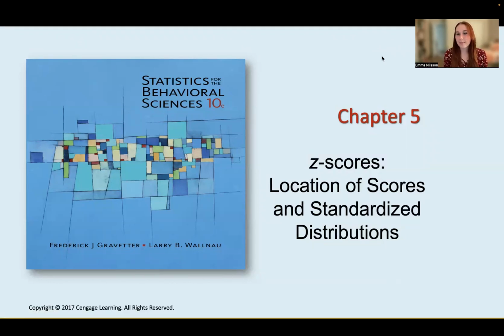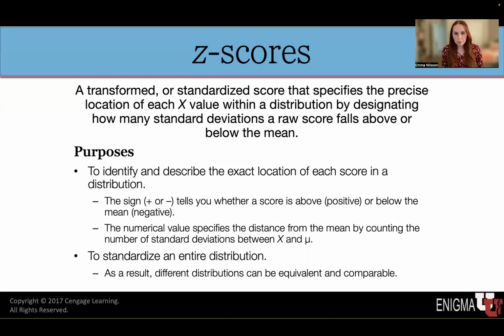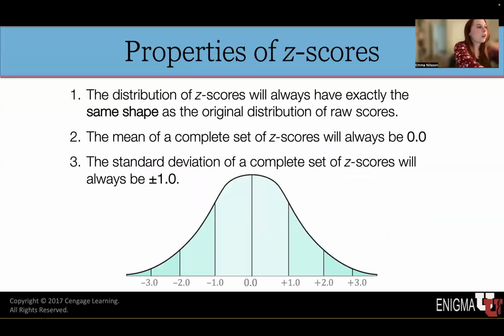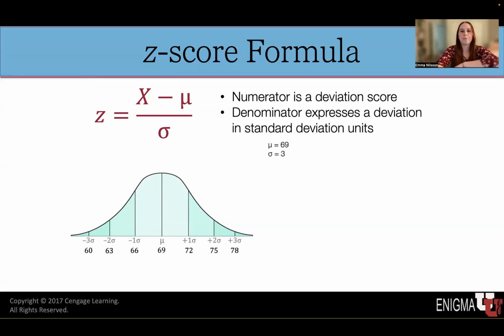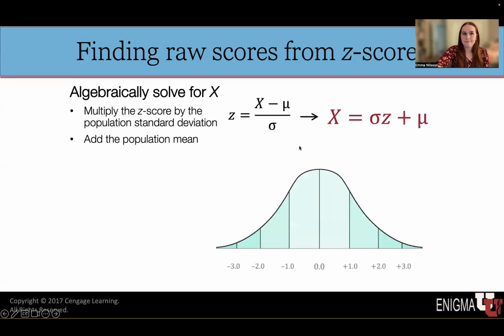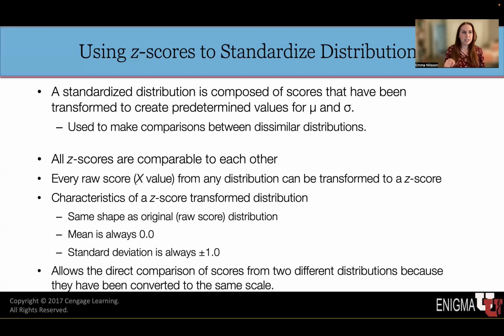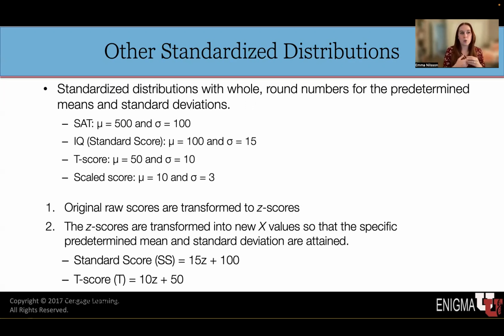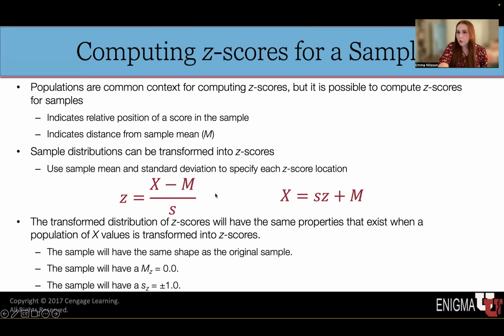7.3_ENIGMAU_statistics3